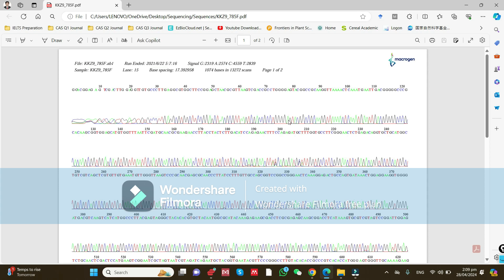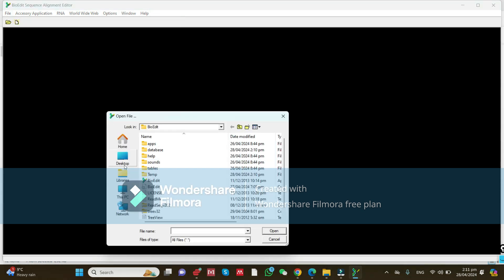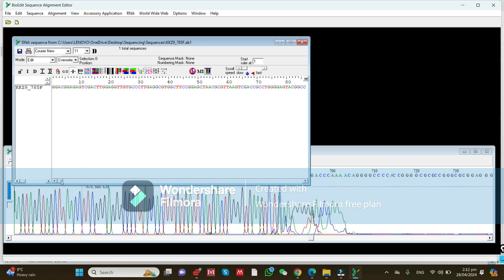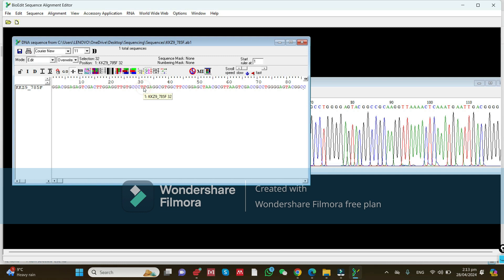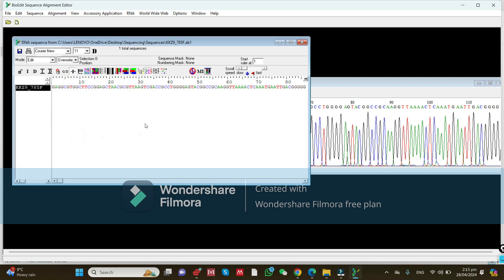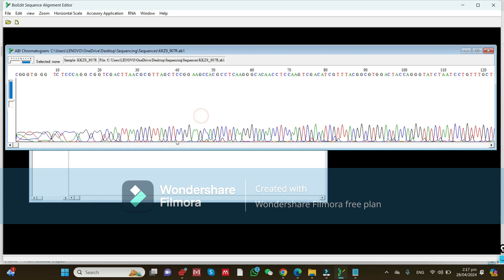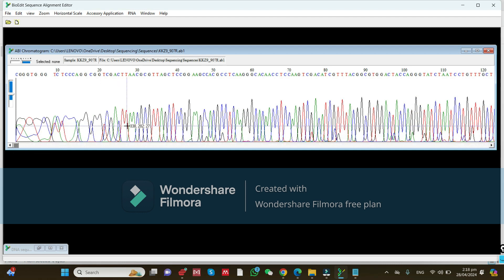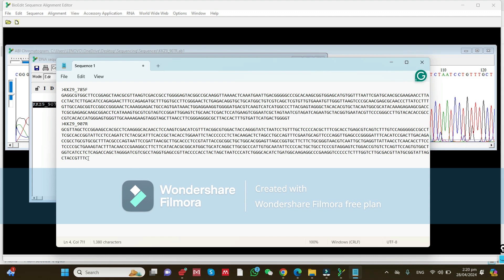How to Edit Forward and Reverse DNA Sequence? Quality Trimming through Bioedit@DrZahidMumtaz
This tutorial explains the method to trim forward and reverse DNA or RNA sequences. You can perform editing and alignment of sequences in Bioedit software to ensure the utmost accuracy and quality in your genetic analyses. @DrZahidMumtaz